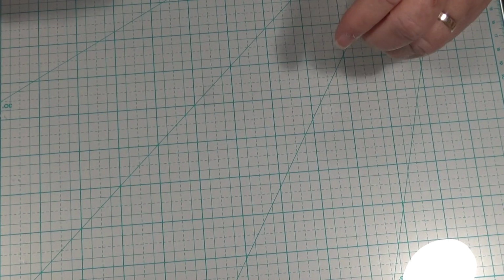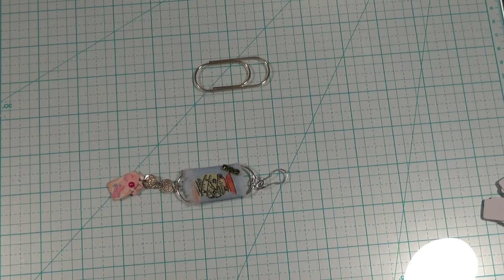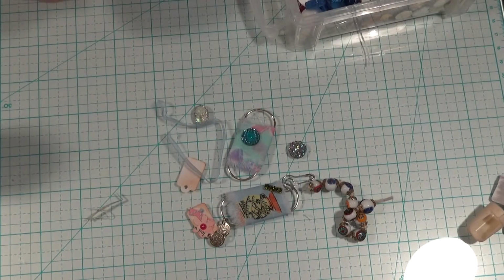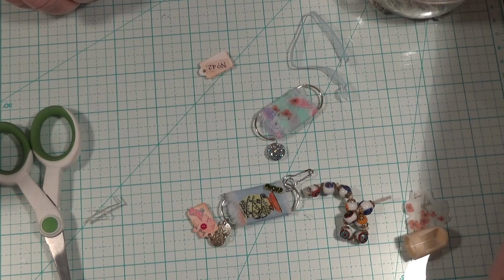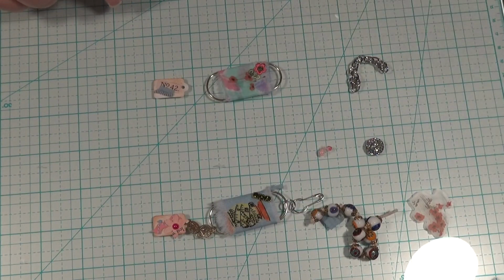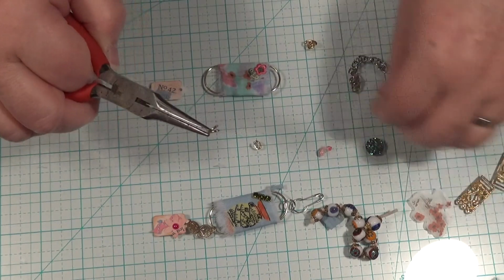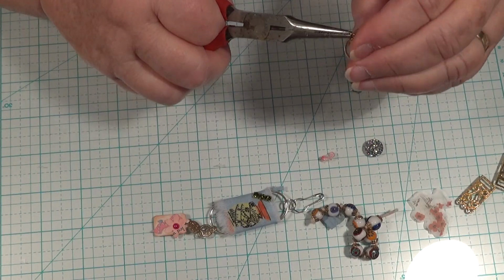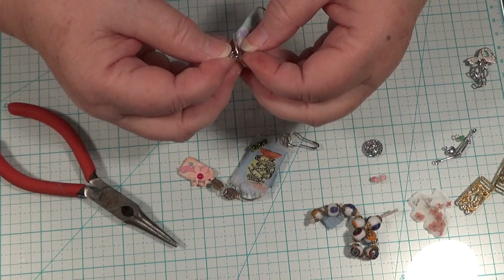Tutorial making embellishment